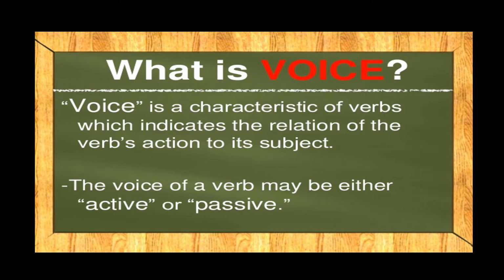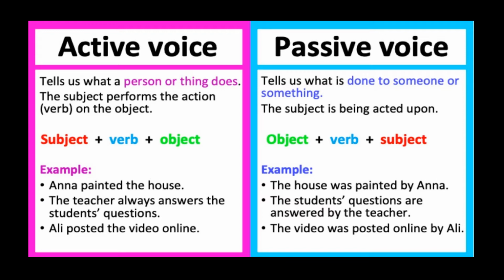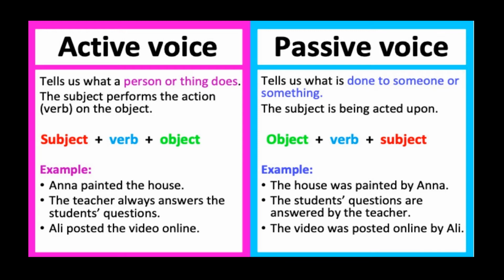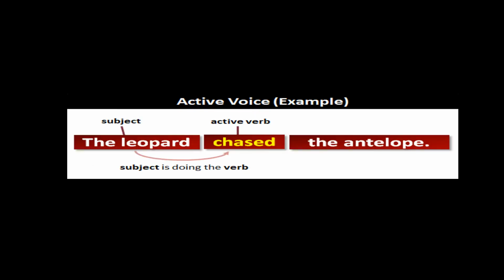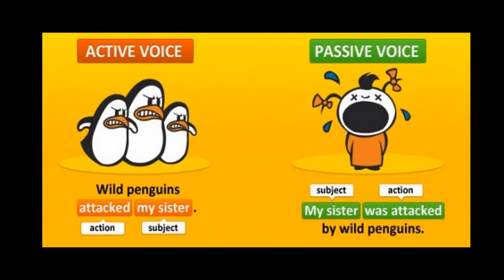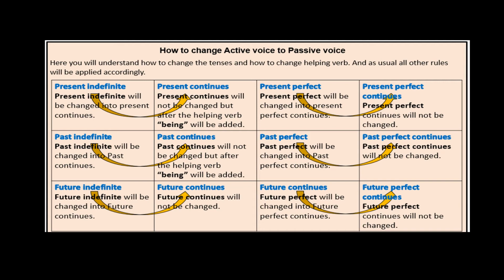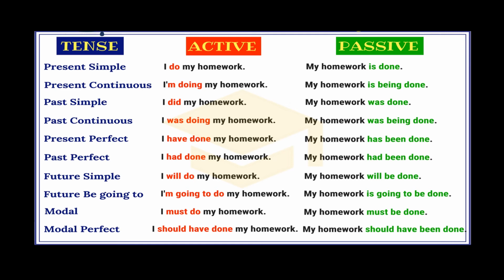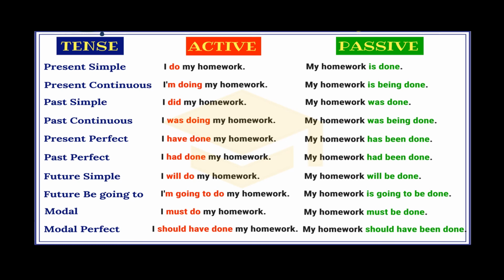ENGLISH I CLASS 8 I GRAMMAR I LESSON 15 I VIDEO 1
VOICE (PART 1)